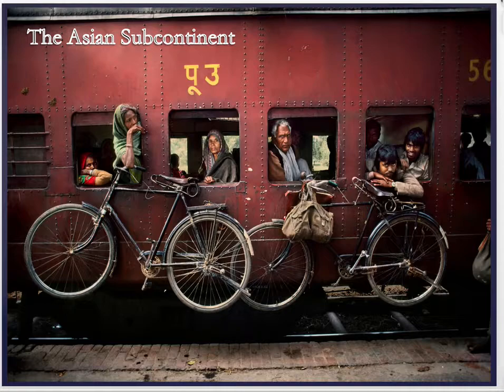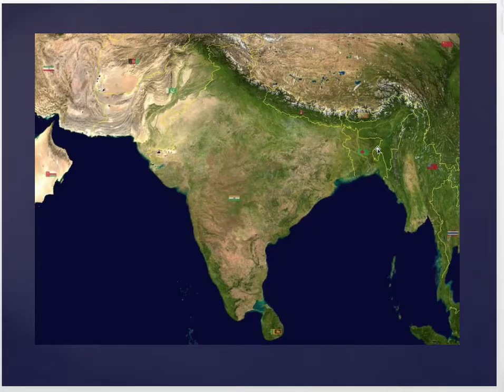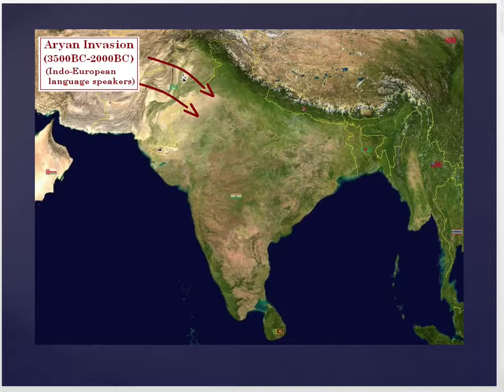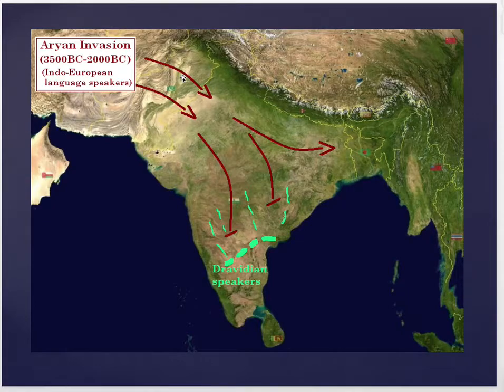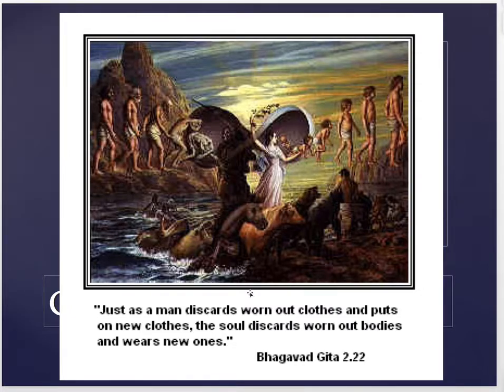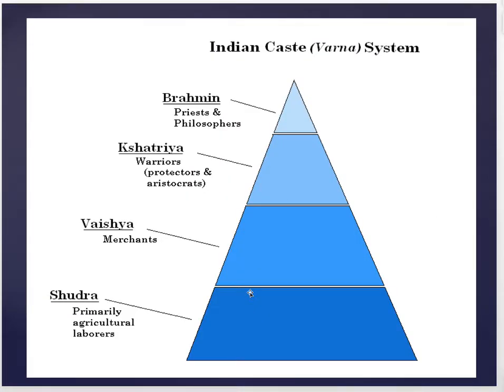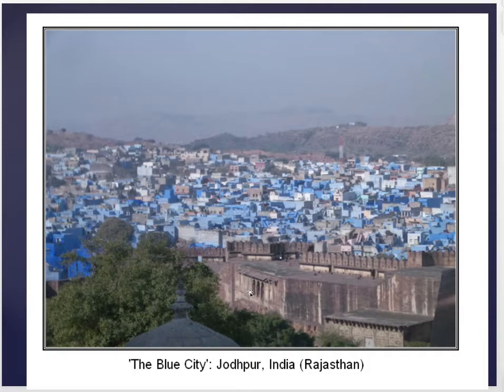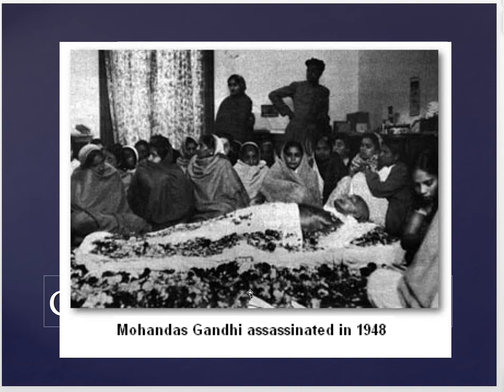Lecture 1_GES